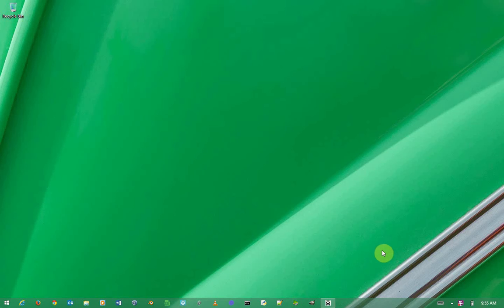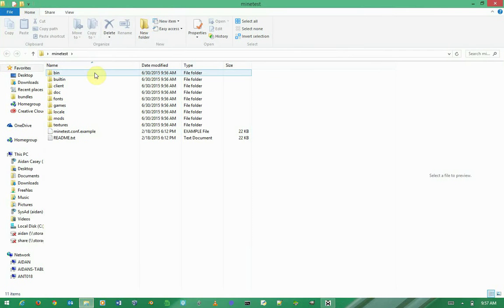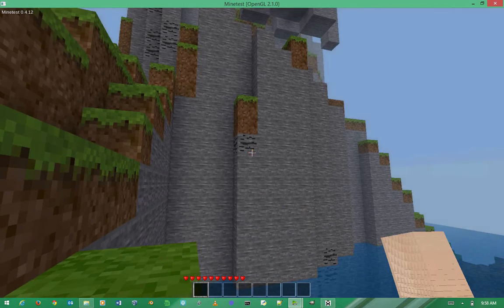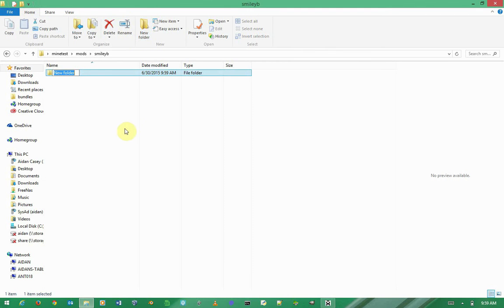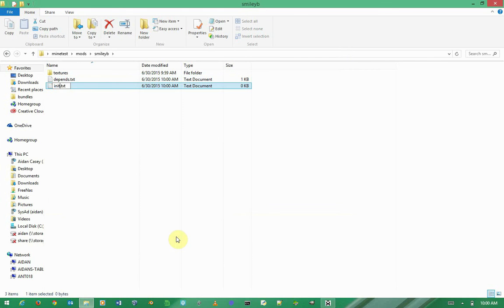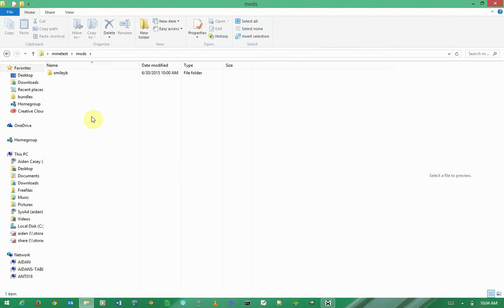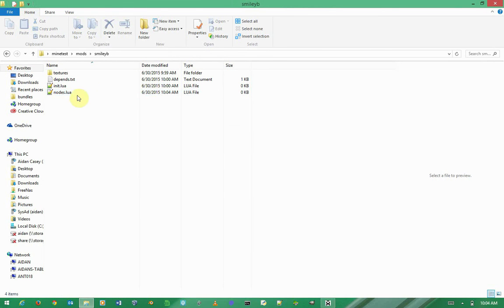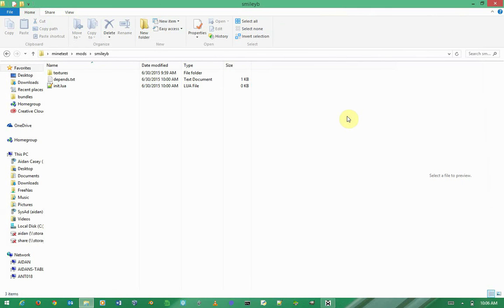Minetest Modding - Introduction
Get started with Minetest modding by setting up your workspace and text editor!